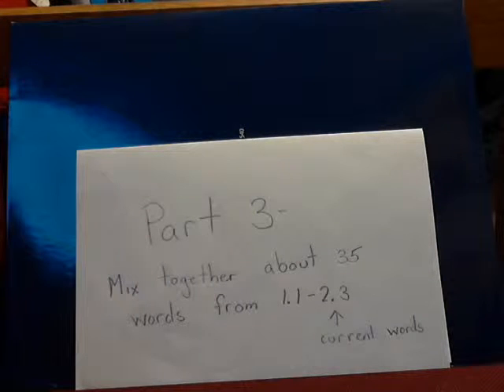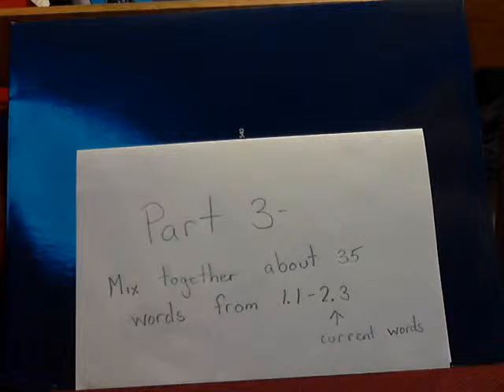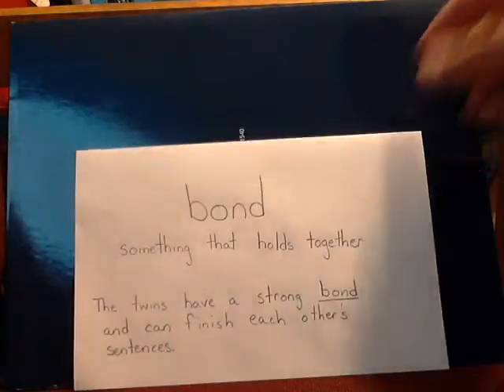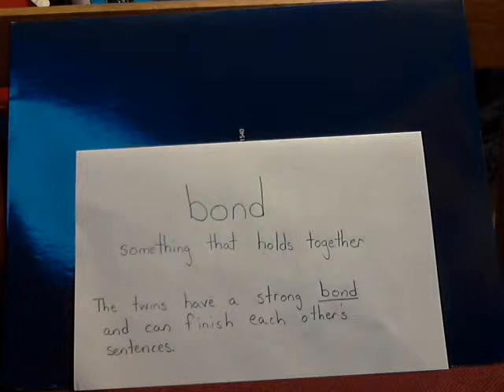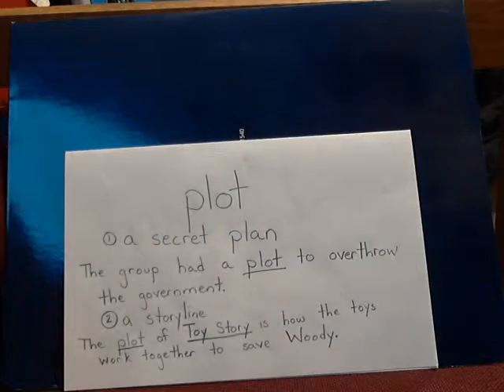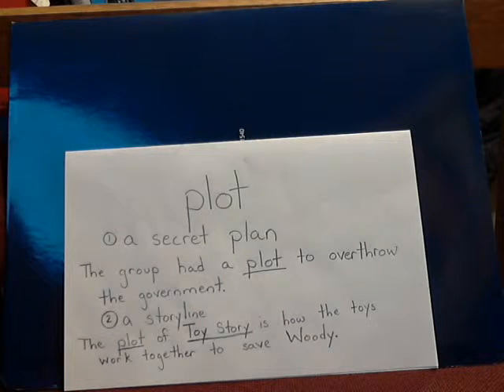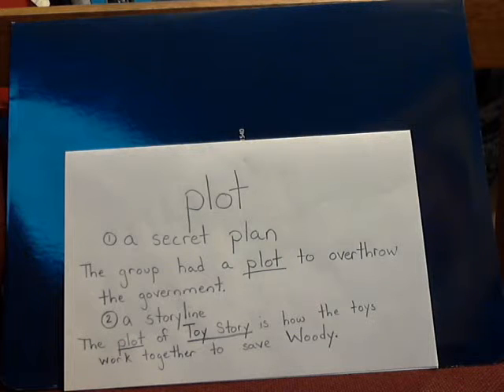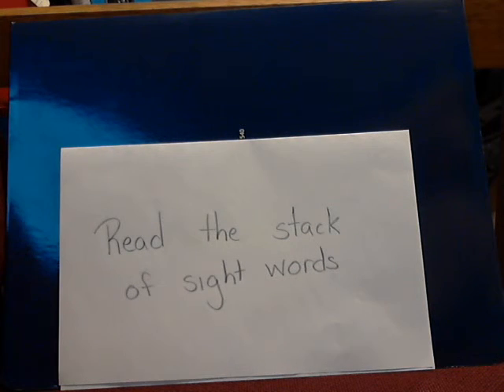Week 2 Lesson 3 Part 3